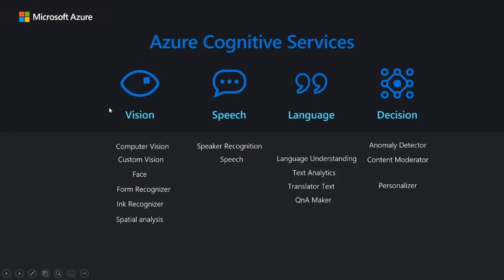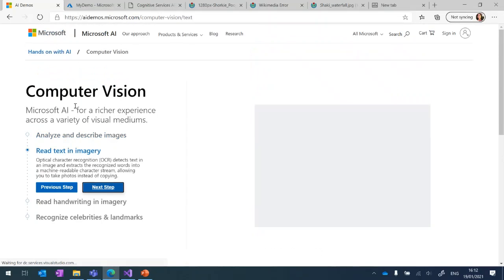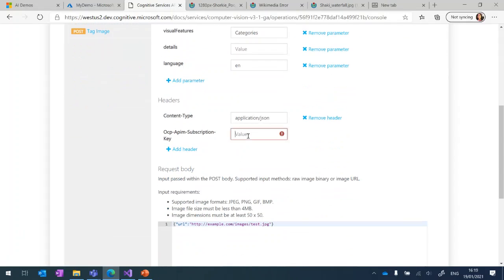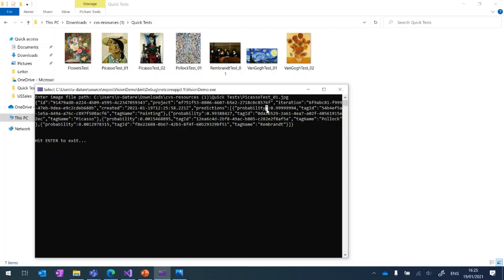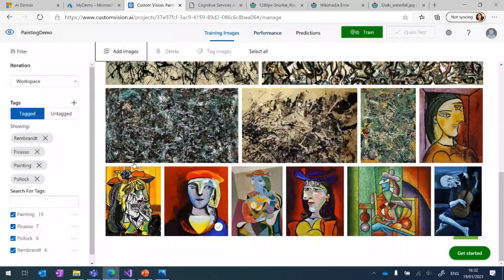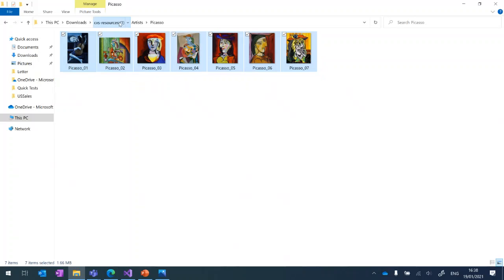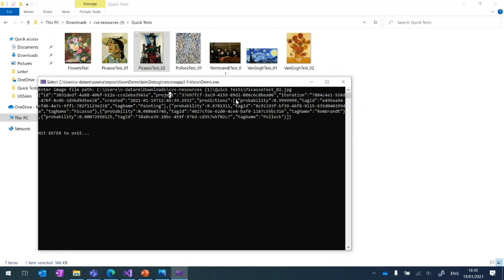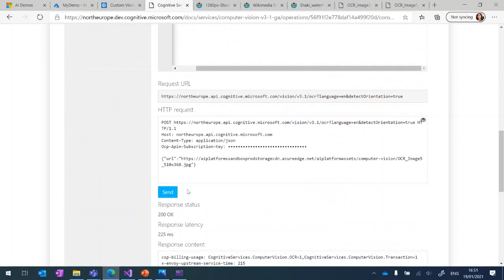AI Series (2/3): Vision Services on Azure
This recording is for the second session in a three-part series on Artificial Intelligence, where we discuss various concepts to help you learn and implement AI in your applications. In this recording, we cover the computer vision services available on Microsoft Azure. Through this content you will learn how to create a simple vision model using sample images. You will also be able to train, test and deploy the model and learn how to integrate it into your own applications through APIs.

Speaker: Dalia Tarek

Dalia is an Azure Technical Trainer at Microsoft. Specialized in Data and Artificial Intelligence, Passionate about AI, Machine learning and Data analysis. She keeps the customers up for success by providing deep technical consulting, and advising through her trainings.

[eventID:12716]